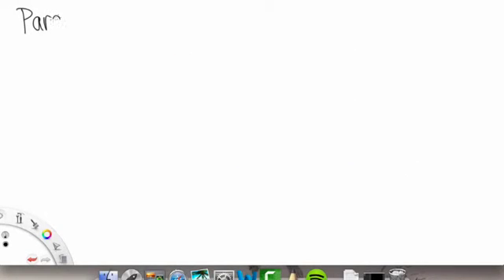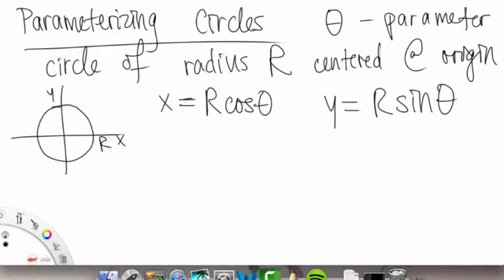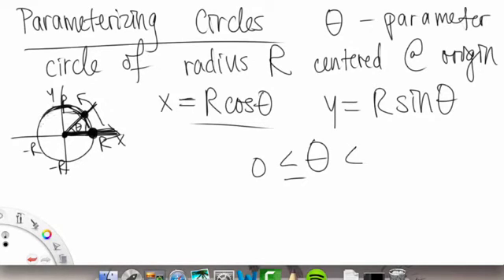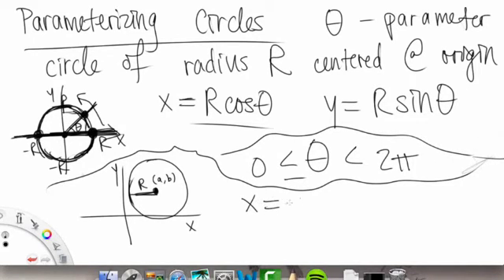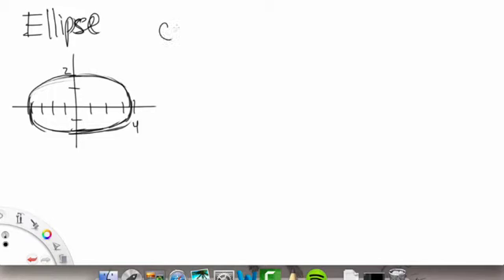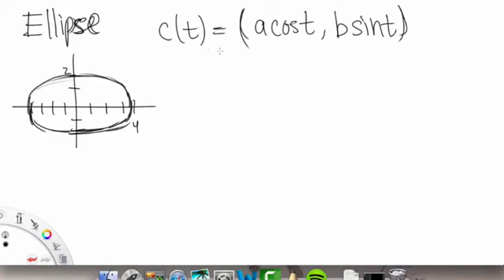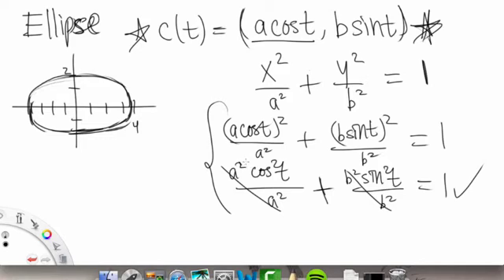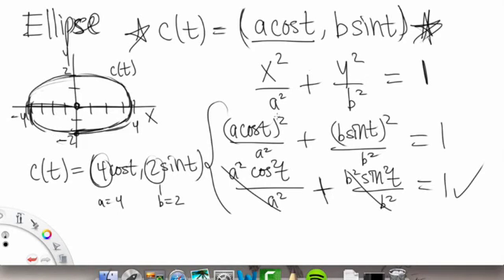Parametric Equations | Overview pt 2 | Multivariable Calculus for Sci & Eng | Griti